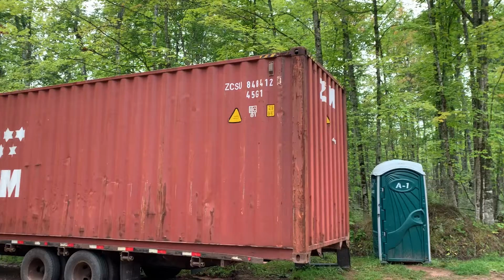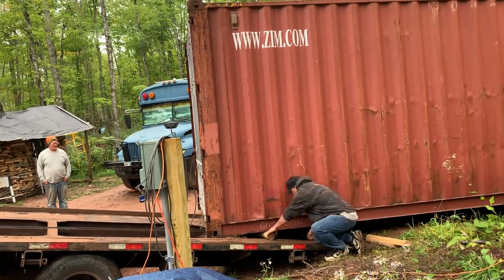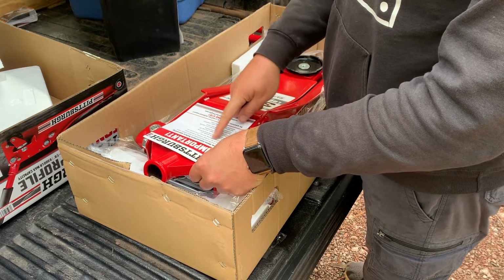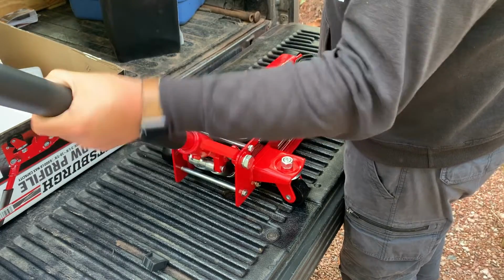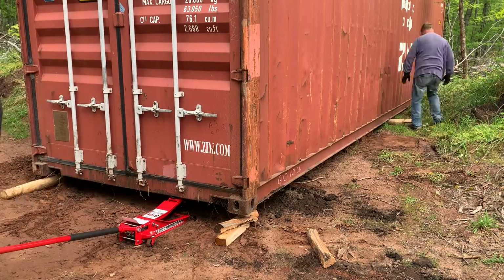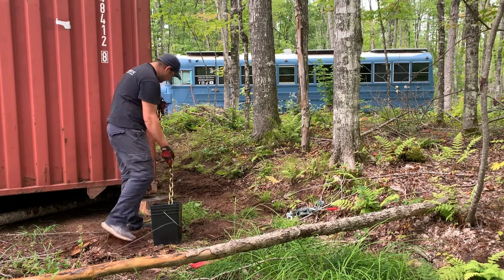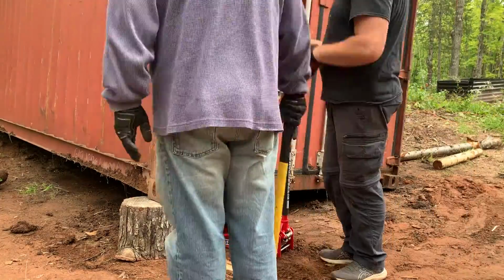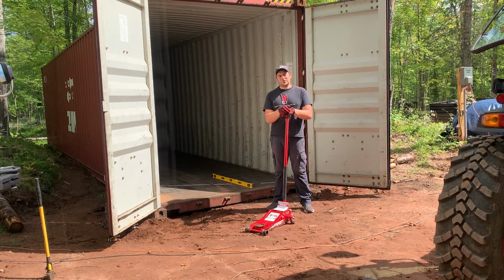How to Move a Shipping Container with Logs | Container Home | Seeking Discovery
When the shipping container got delivered it didn't go exactly to plan. We didn't have enough room to unload it in the ideal position, so we had to get creative in order to move the container once it was off the trailer. We used logs and a 3-ton jack to lift and maneuver the container into place.

MAIN VIDEO GEAR LIST

Main Camera: Canon 70D
Video Lens: Canon EF-S 10-22mm f/3.5-4.5
Primary Mic: Rode VideoMicro
Secondary Mic: TAKSTAR SGC-598
Wind Screen: MegaGear Microphone Wind Muff
Flex Pod: JOBY GorillaPod 3K
Hand Strap: TOAZOE Leather Hand Grip Wrist Strap
Travel Tripod: MeFOTO Classic Aluminum Roadtrip

MAIN PHOTO GREAR LIST

Main Camera: Canon 7D
Main Lens: Canon EF 24-70mm f/2.8L II USM
Action Lens: Canon EF 70-200mm f/2.8L IS II USM
Tripod: Vanguard Alta Pro 263AB